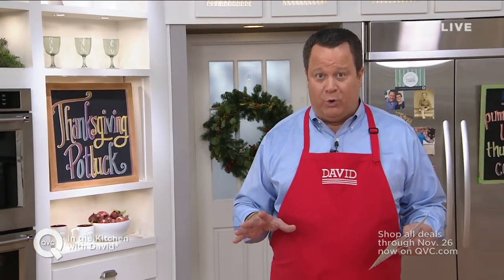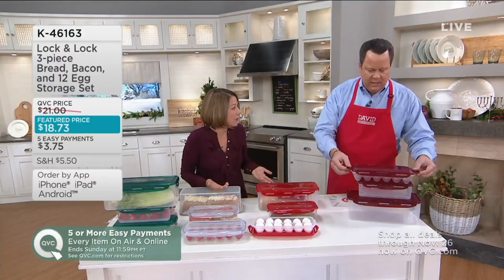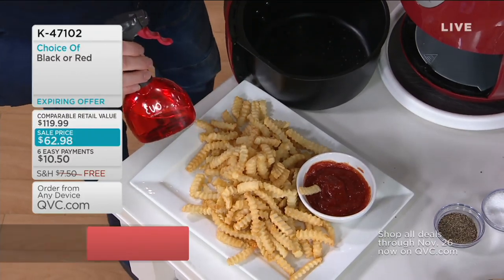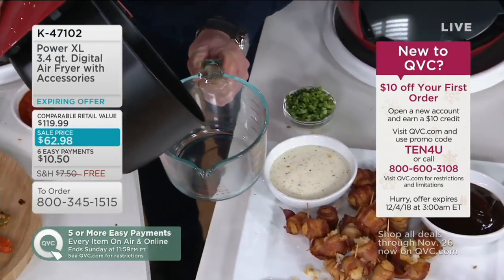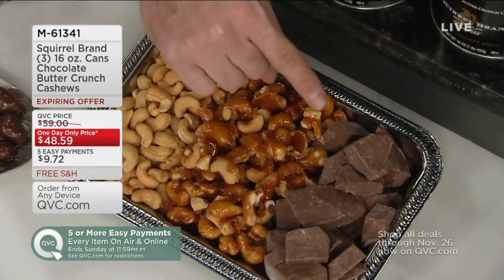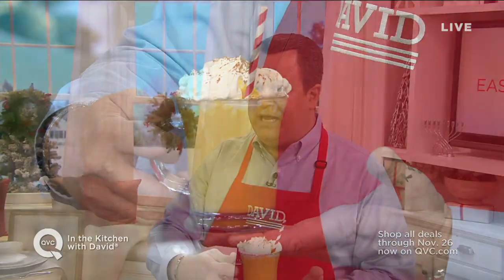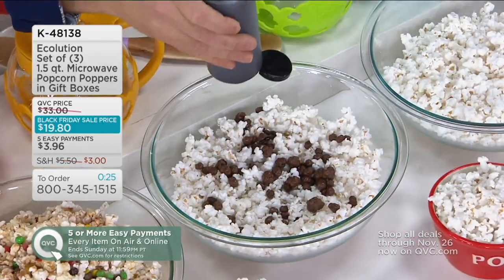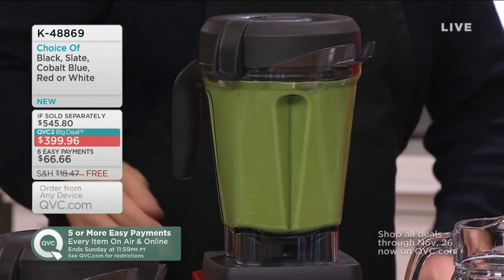In the Kitchen with David | November 17, 2018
Hey Foodies! Watch David Venable whip up some of his favorite, easy-to-prepare recipes, gourmet recipes and comfort food recipes! Whether you want to lengthen your list of homemade recipes or simply brush up on your cooking skills, be sure to tune in to QVC's In the Kitchen with David every week.

Delight in discovering all of David Venable's great ideas for beverages, breakfast items, soups, salads, sandwiches, and desserts

This previously recorded video may not represent current pricing, promotions, and availability.